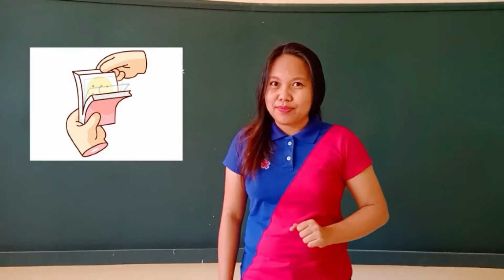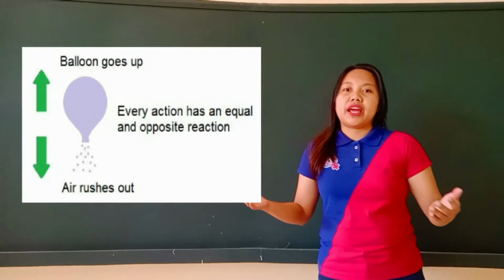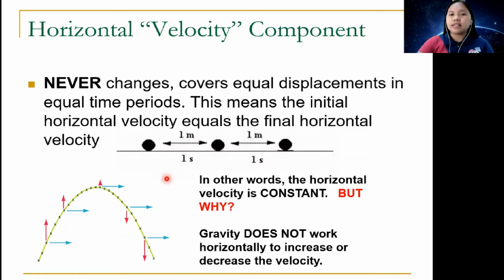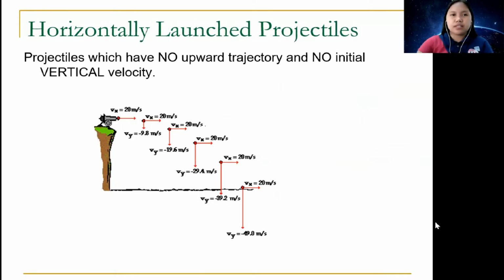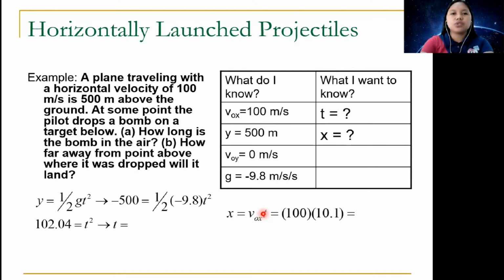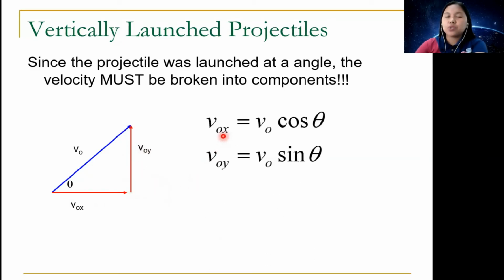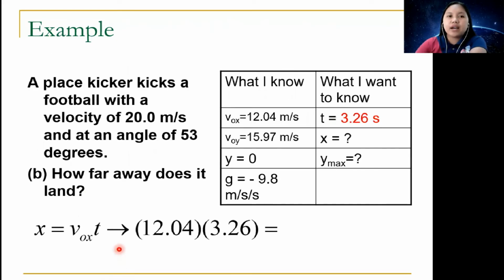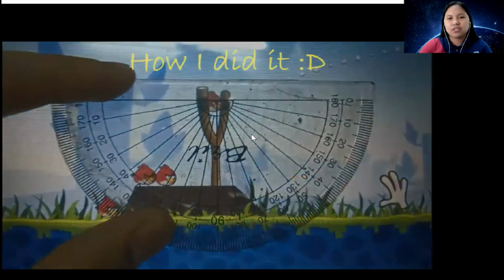Science Grade 9 Projectile Motion: Horizontal and Vertical Motion